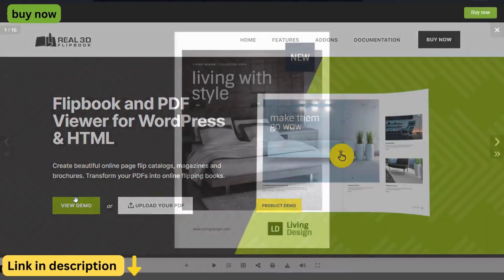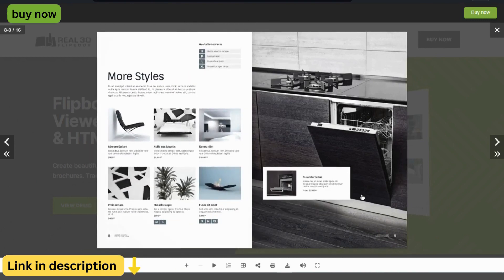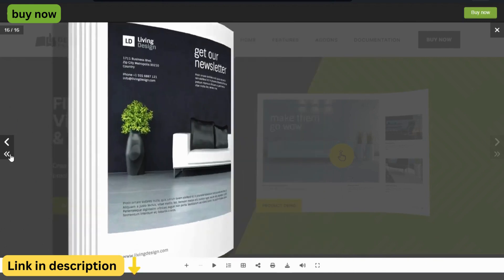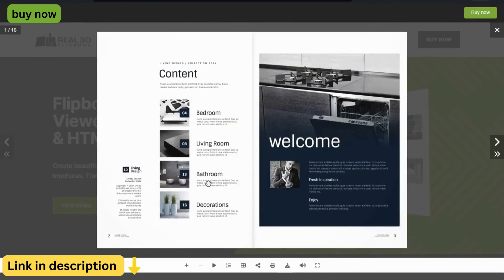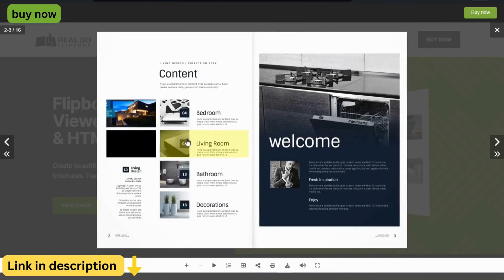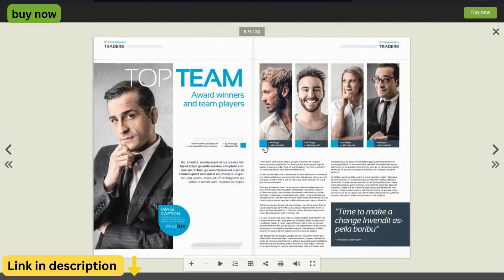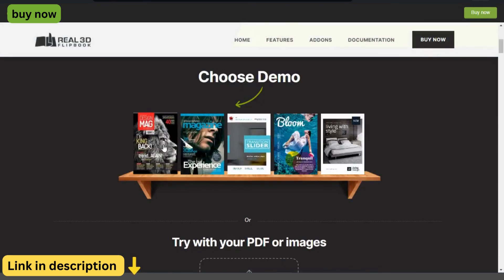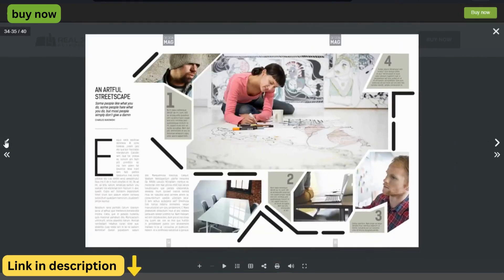How To Create Real 3D FlipBook PDF Viewer For WordPress Website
The most powerful PDF & image viewer for your website!
Real3D Flipbook displays your PDF-s or images as ultra realistic 3D flipbooks inside your website. No flash needed, 100% HTML5. Easy to use. Customizable UI. Customizable flipbooks. Fully responsive, optimized for mobile. Single page view, deep linking, interactive pages, PDF text search, PDF hyperlinks, unlimited books and pages, lightbox and much more.